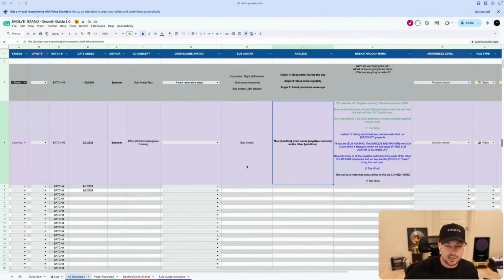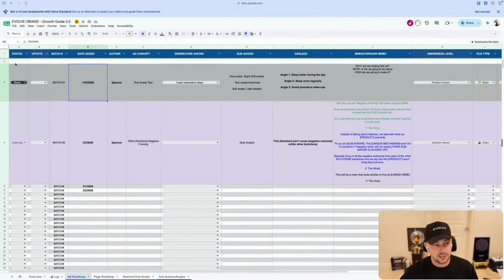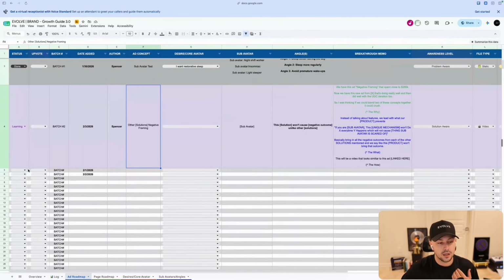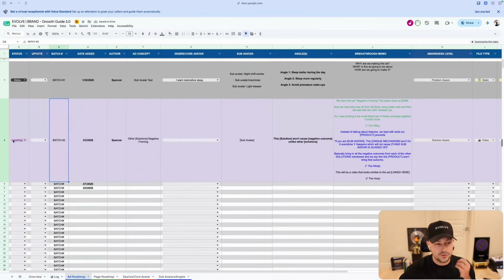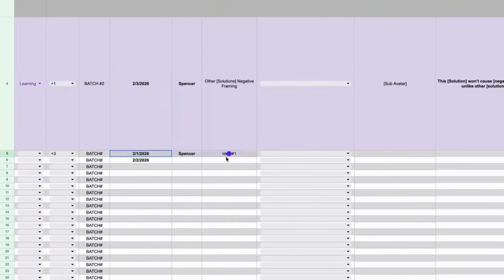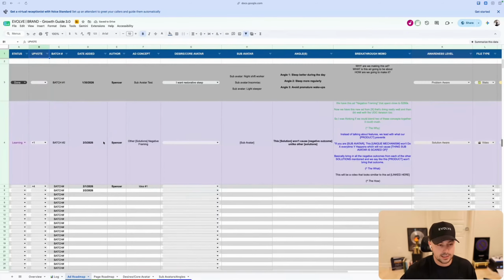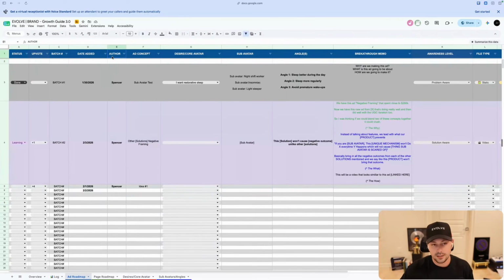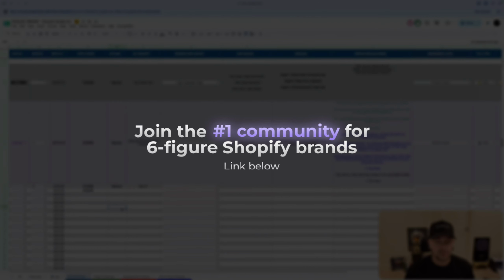How To Scale Your Ecom Store So FAST It Feels Illegal